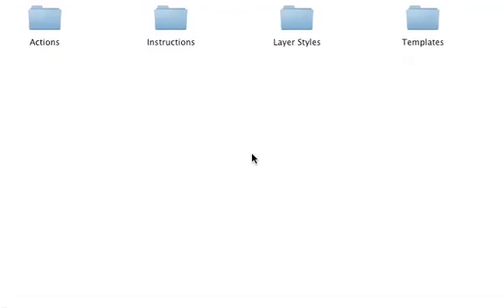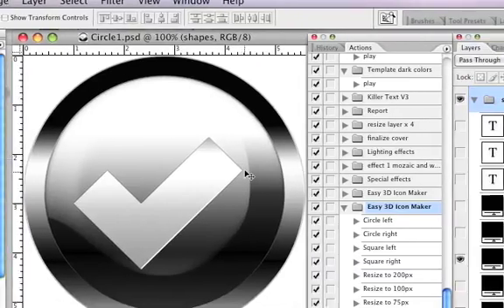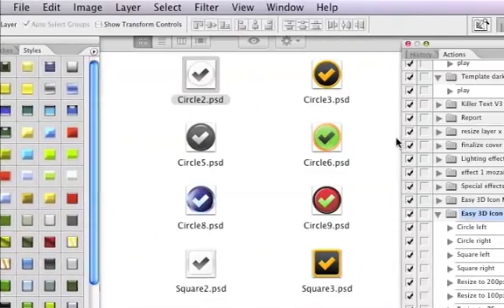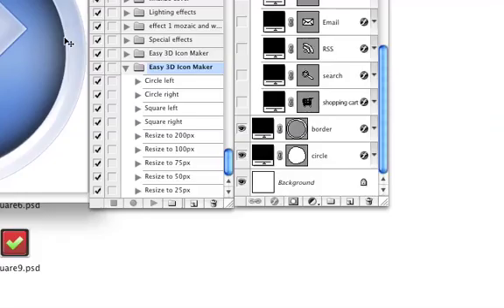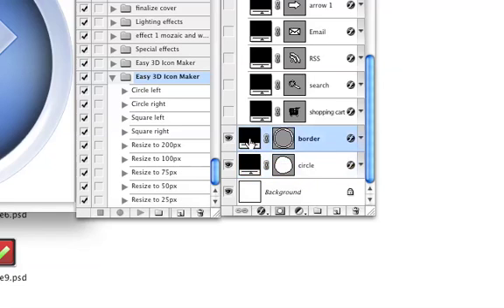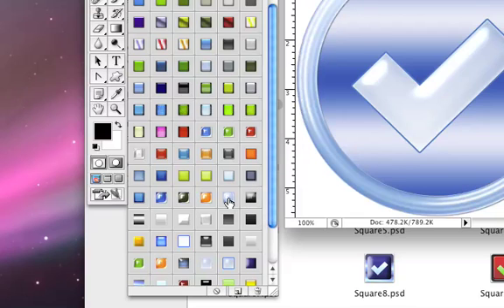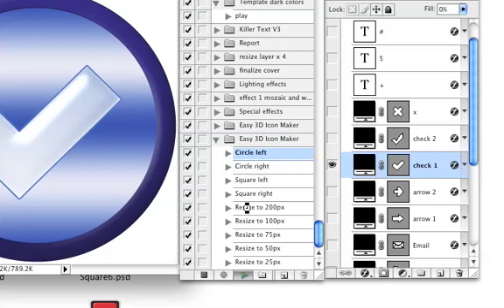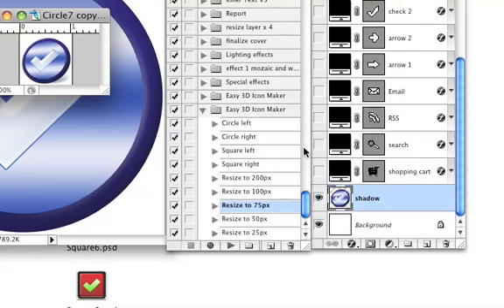Easy Icon Maker - 2. How To Use it